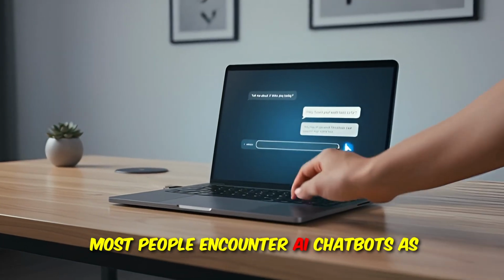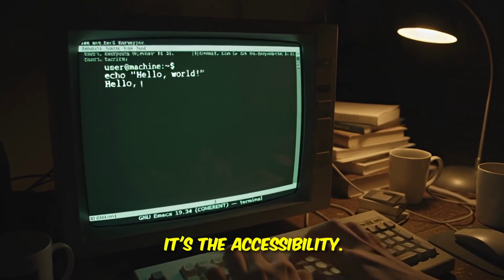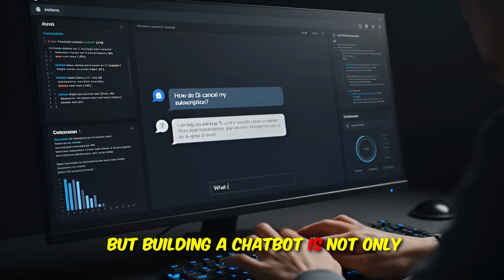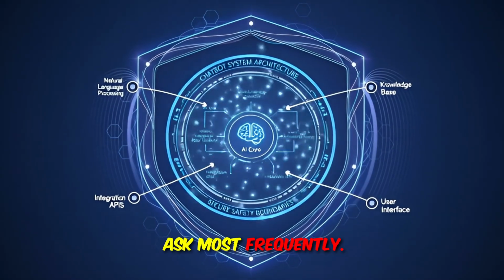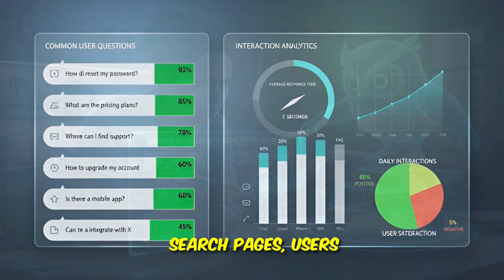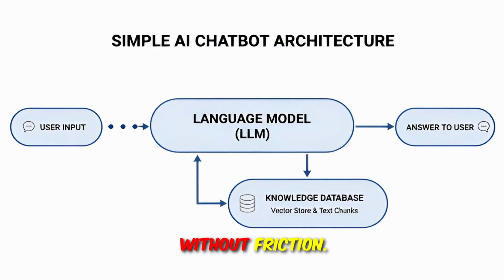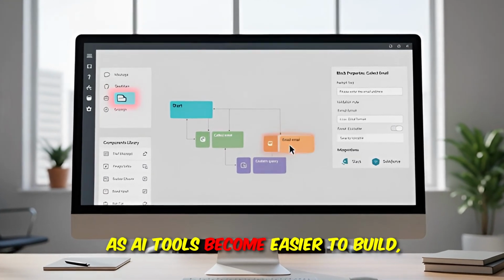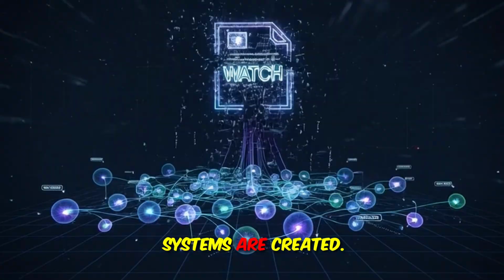How to Build an AI Chatbot Beginner Friendly Tutorial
AI chatbots are appearing everywhere — on websites, inside apps, and across customer support systems.

But behind most of these assistants is a surprisingly simple structure.

A language model that understands questions.
A knowledge base that stores information.
And a conversational interface that connects the two.

In this episode of Neural Pulse Lab, we walk through a beginner-friendly explanation of how modern AI chatbots are built.

Rather than focusing on complex coding, this tutorial looks at the system behind the technology — showing how chatbots are assembled step by step using modern tools.

In this video you’ll learn:

• The three core components of every AI chatbot
• How chatbots retrieve information from documents and websites
• How to create clear instructions that guide AI responses
• How testing improves chatbot accuracy
• How chatbots can be added to websites in minutes
• Why conversational interfaces are becoming the new way to access information

This tutorial focuses on understanding the structure behind modern AI assistants — making it easier for beginners, creators, and small businesses to experiment with their own intelligent tools.

Because once the system becomes clear… building a chatbot becomes much more approachable.